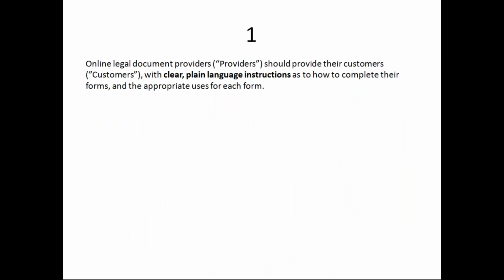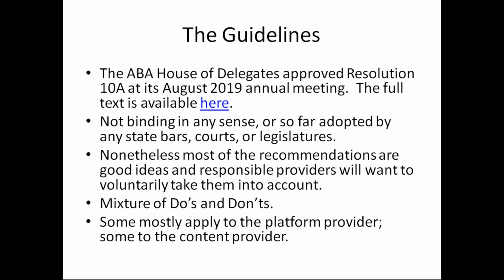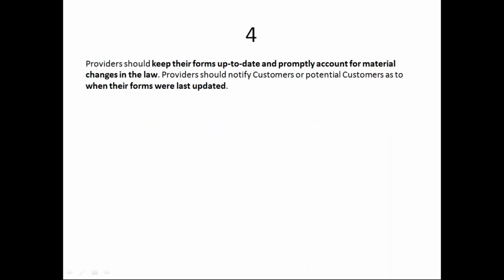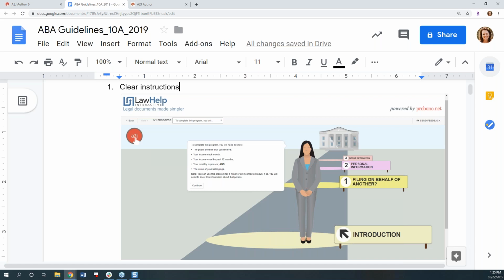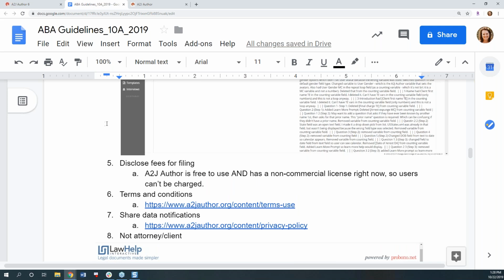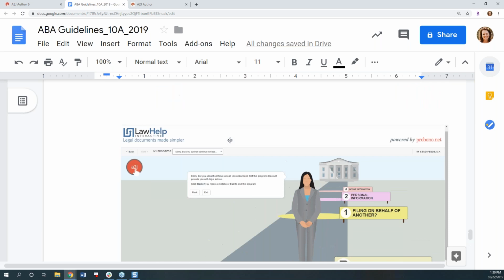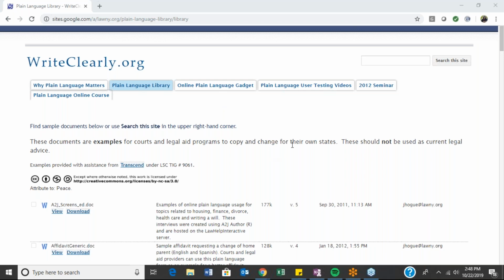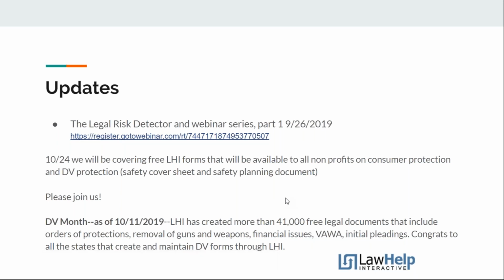October 2019 LHI Community Call: ABA Guidelines for Doc Assembly Providers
LawHelp Interactive, A2J Author 6/DAT, Community Lawyer, Documate, and Matthew Newsted of Illinois Legal Aid Online joined this recorded call with Richard Granat and  Marc Lauritsen to discuss ABA guidelines for document assembly providers.